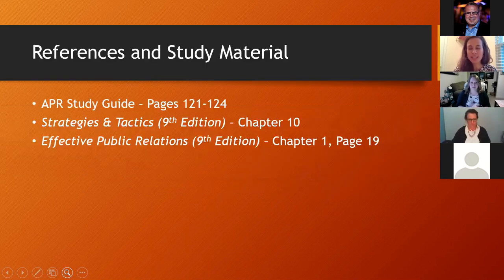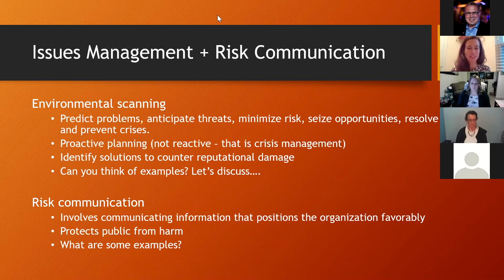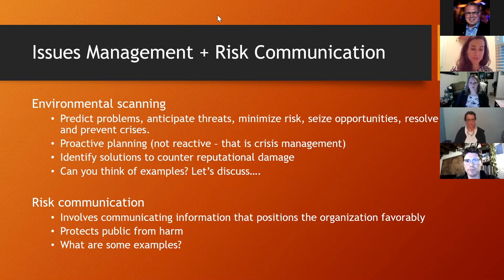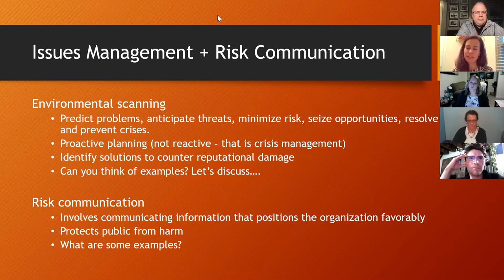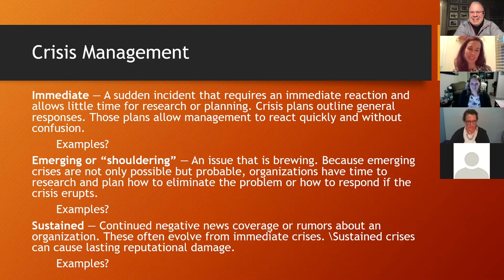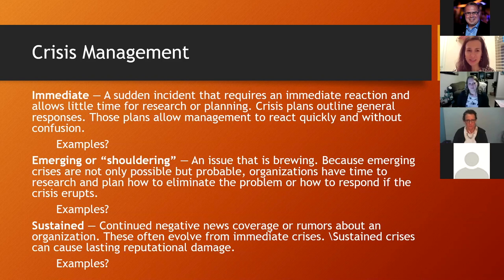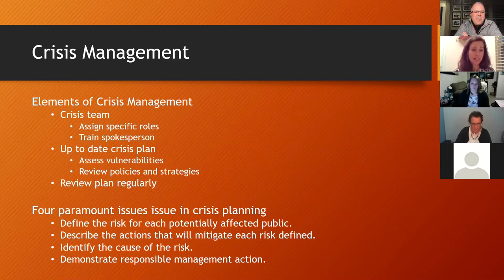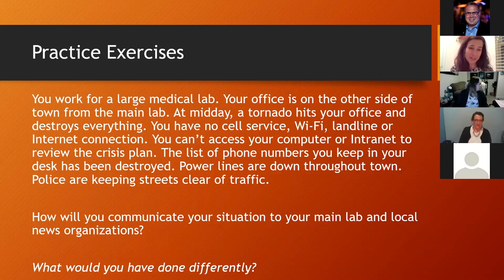Managing Issues and Communications APR Class for St. Louis PRSA Chapter on 10/21/20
Nina Kult, APR from the St. Louis PRSA Chapter (former chapter APR Chair) hosts an APR study group that dives into Managing Issues and Communications on October 21, 2020.

If you're interested in joining this study group, please reach out to Jenna Todoroff, APR (St. Louis Chapter APR Chair) at . m